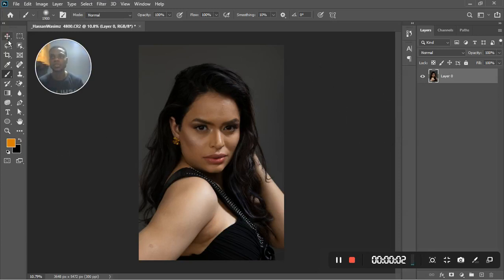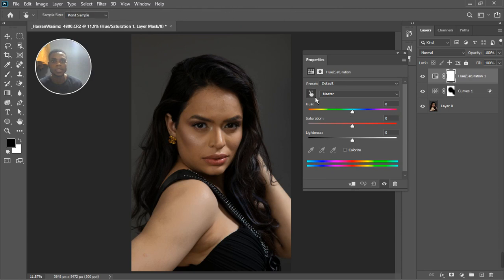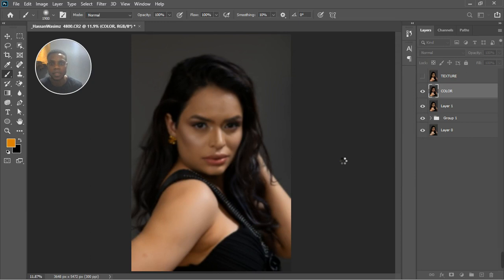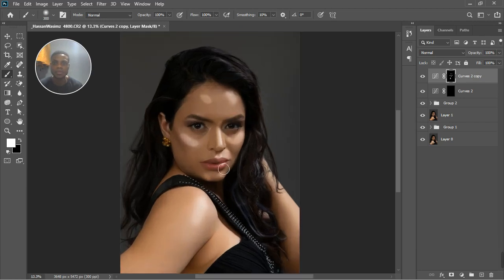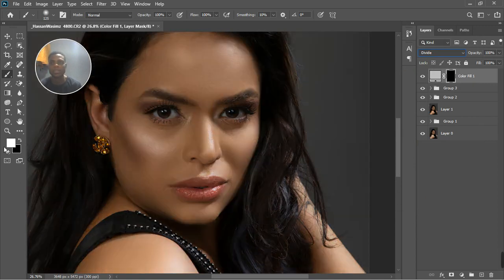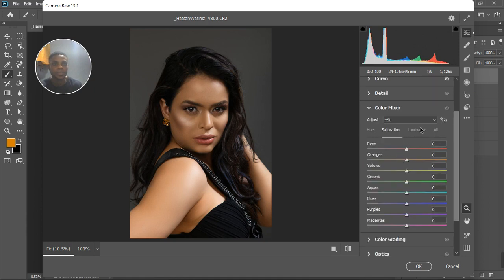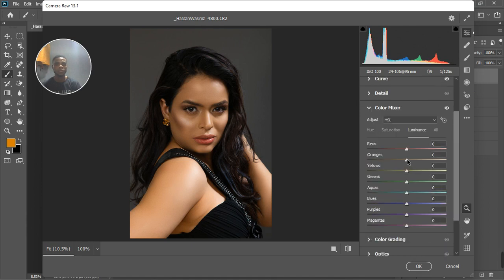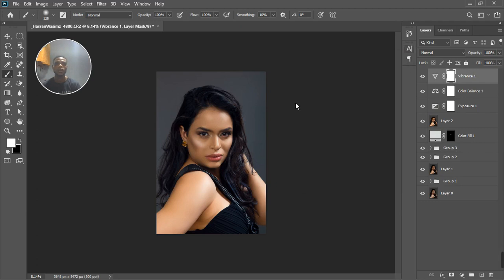Image Retouching: Gain More Dynamics and Make Your Images Pop Using Photoshop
To get the most out of your photographs, master one of the greatest retouching workflows with this Photoshop tutorial.
You may use these easy editing methods to get the most of any photograph.